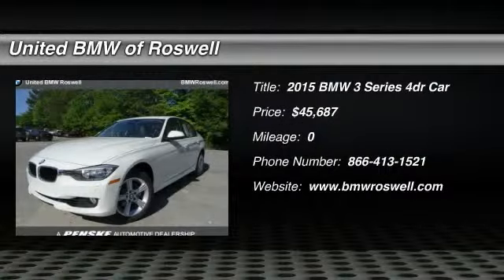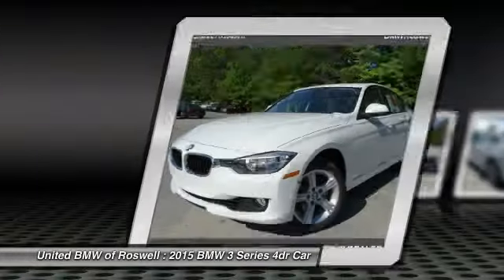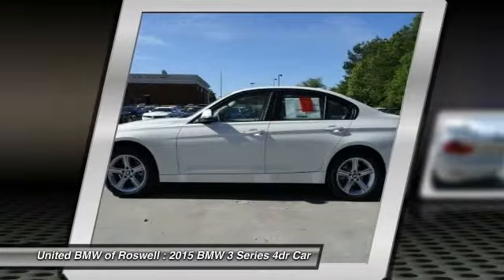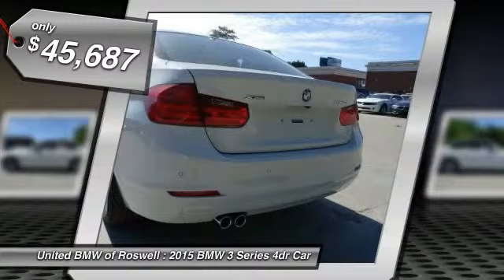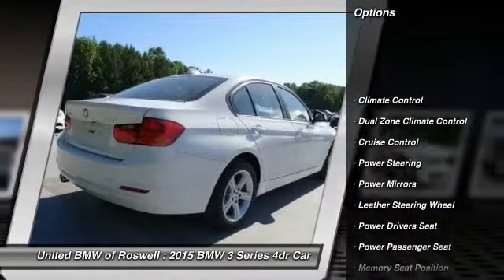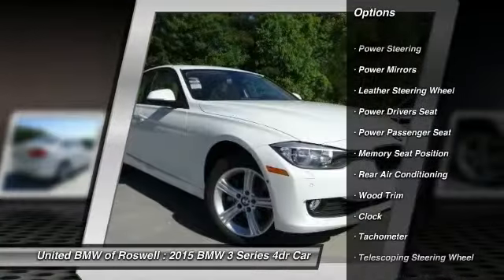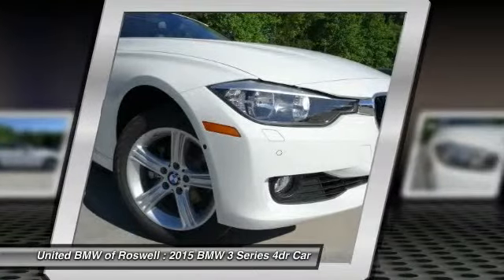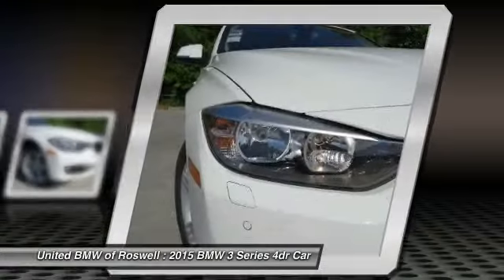2015 BMW 3 Series Roswell GA 49241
2015 BMW 3 Series  - $45687

This 2015 328i xDrive has a Alpine White exterior with Venetian Beige Dakota Leather interior! CENTER OF EXCELLENCEBMW of North America has awarded United BMW with it's fifth consecutive Center of Excellence Award for 2015! United BMW is the only BMW dealership in Georgia to win this prestigious award! The Center of Excellence Award is reserved for dealers who distinguish their operation through exceptional performance, brand representation, and outstanding customer experience. WHY BUY FROM US?United BMW is proud to offer the Southeast's largest inventory of Certified/Pre-Owned BMW's, and proud to be the #1 volume Pre-Owned/Certified BMW dealer in the Nation as well as the largest retailer in Penske Automotive Group. -